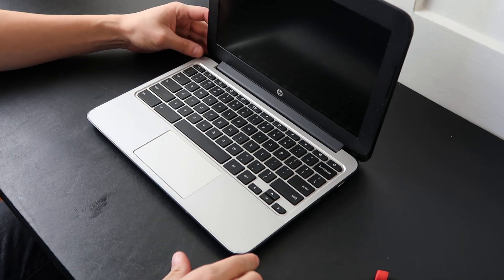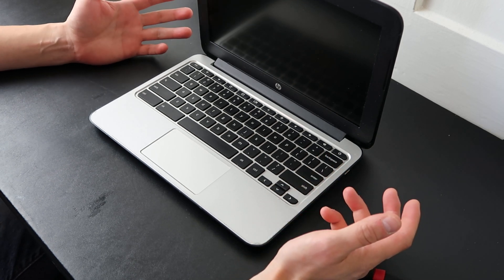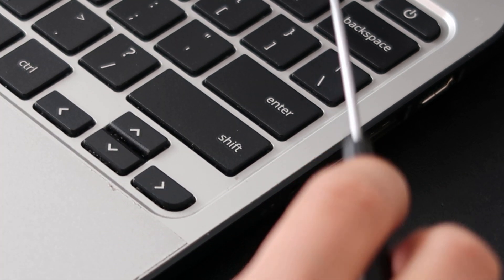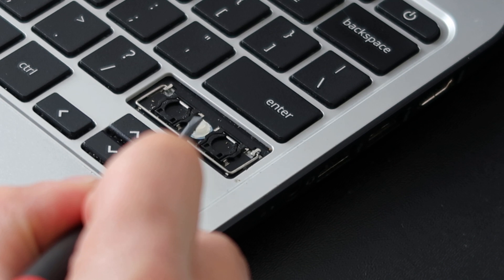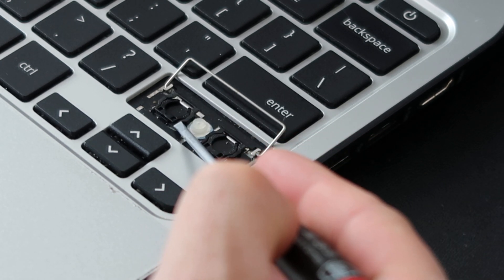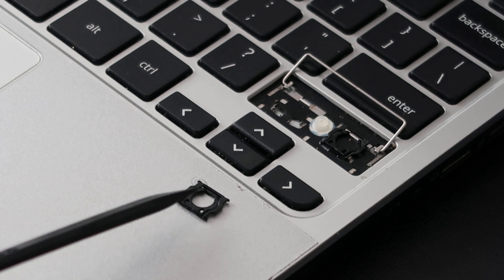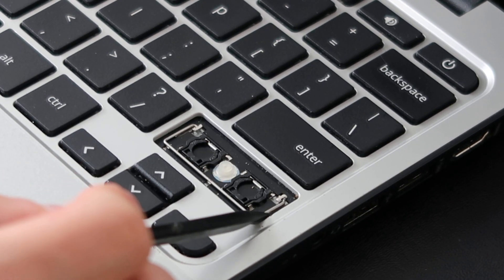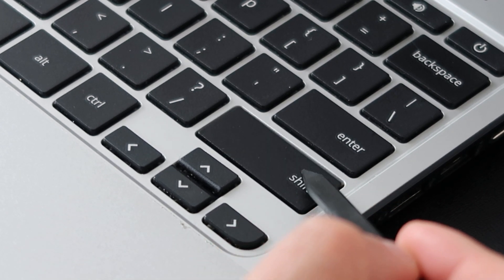How To Fix Replace Keyboard Key - HP Chromebook 11 Space Enter Shift Backspace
This video will show you how to safely remove a large sized key from an HP Chromebook 11 G3 model computer and then install it safely.  It will show you what to look out for so you wont break its components.  If you need to see how to replace the smaller sized keys, refer to this video instead;

A: If you break or damage any component of the key assembly, you would have to replace it.  I usually get my keys on Ebay If you cannot find a loose key for sale, you may have to purchase a keyboard and take a key from there.

Q:  The Hinge Clip came off with the Key Cap.  What do I do?

(edited 6/3/25)